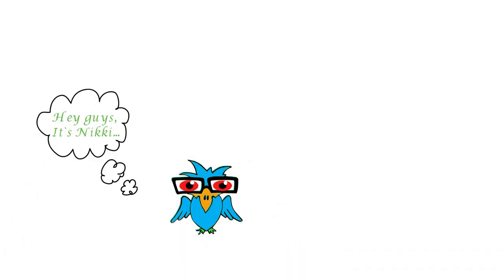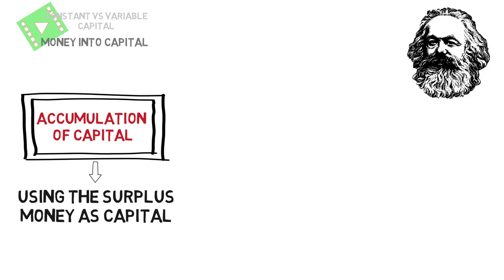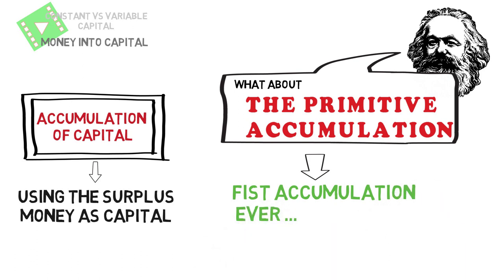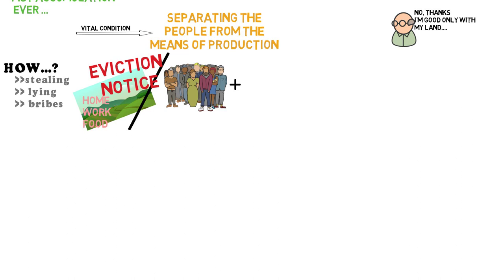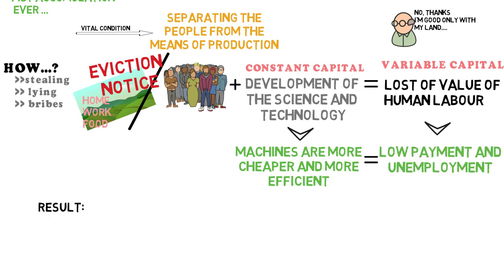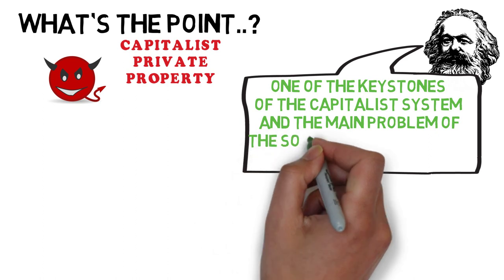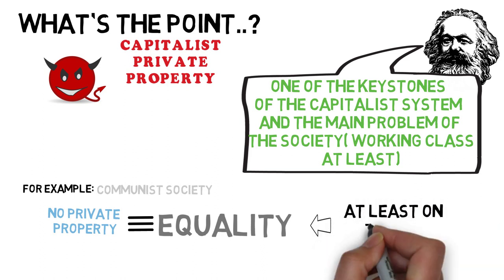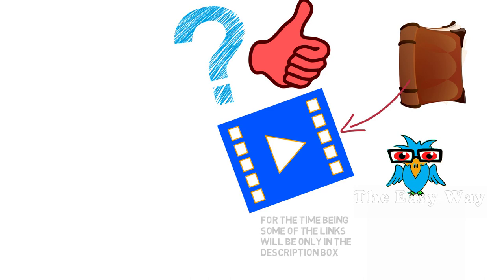KARL MARX/ WHAT is PRIMITIVE ACCUMULATION...?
In this video, I explain in the easiest and funniest way possible what PRIMITIVE ACCUMULATION is according to KARL MARX. I also make clear how was it done the first accumulation of capital ever and on what cost.

You can get the full explanation of the book from:
In process…

Bye.